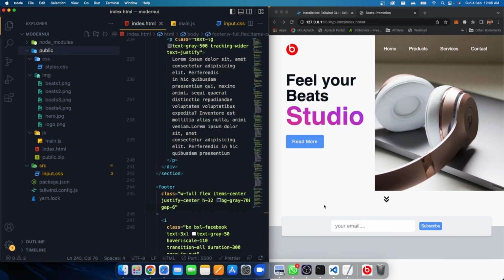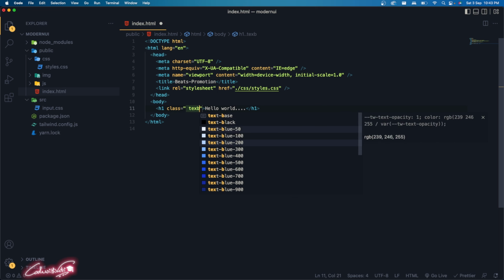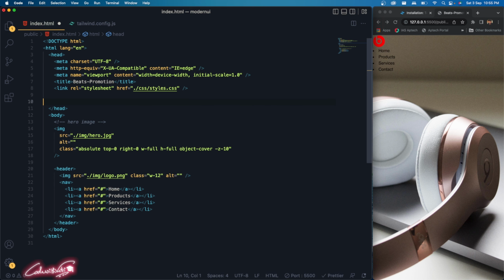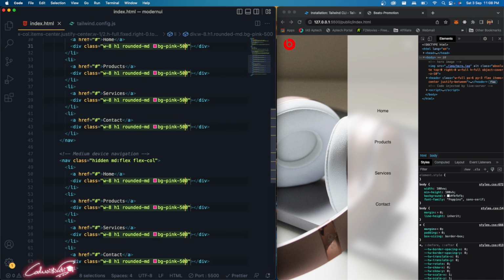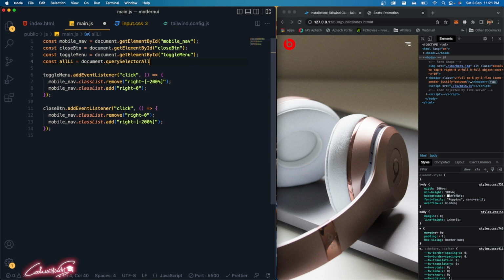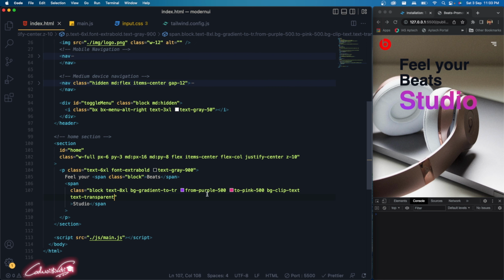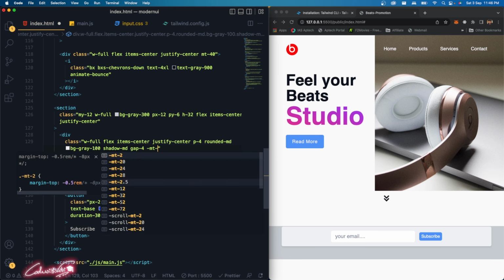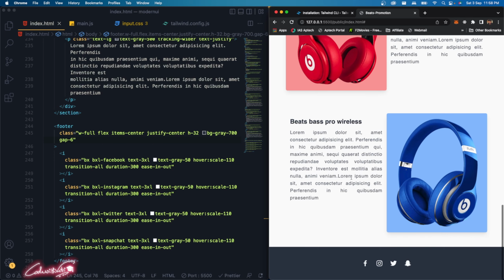Learn HTML, CSS & TailwindCss in 2022 | Crash Course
Today, we're going to embark upon a brand new frontend development journey where I hold your hand, and we code a web design from scratch. In this process, you will learn some HTML, CSS using Tailwind and a tiny bit of JavaScript in a crash course setting. By the end of this video, you will have created a fully responsive design that works on all devices.